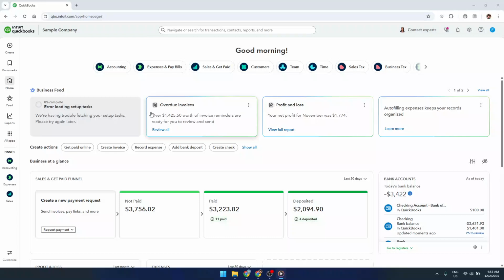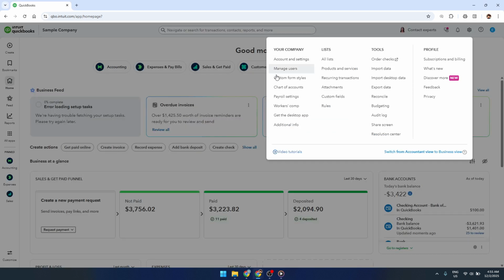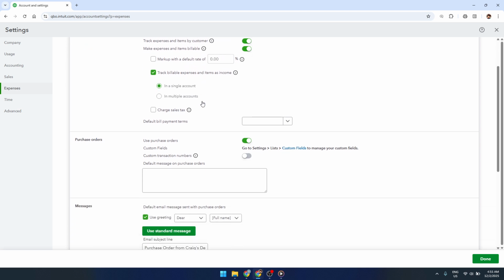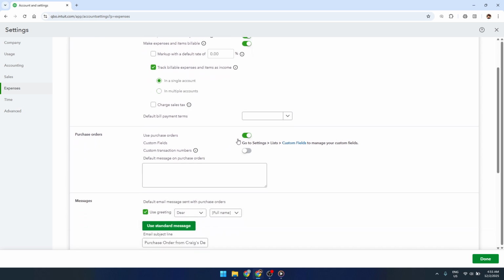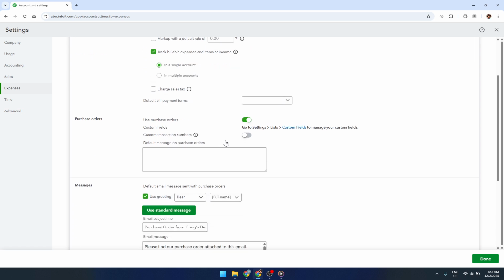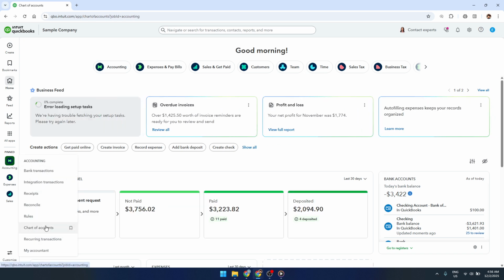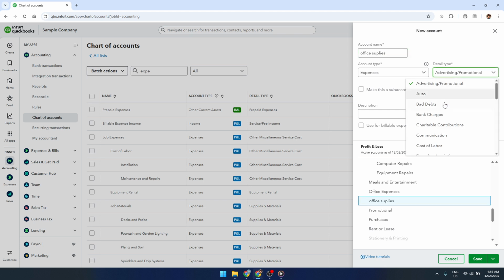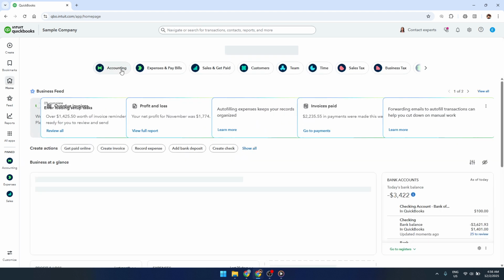How To Set Up Your Expense Settings In QuickBooks Online [2026 Guide]